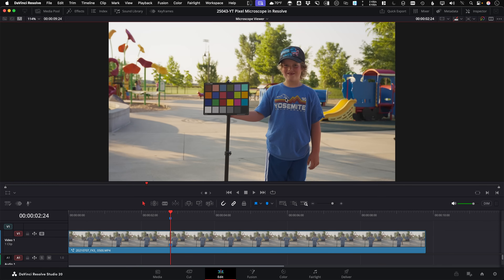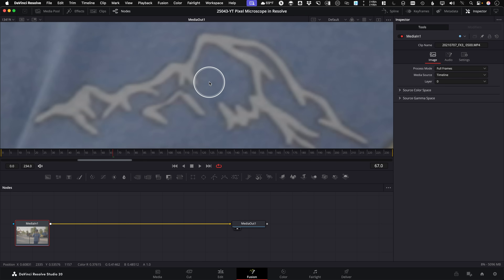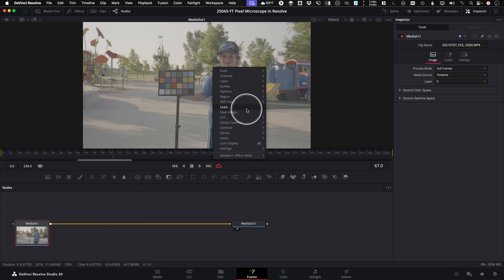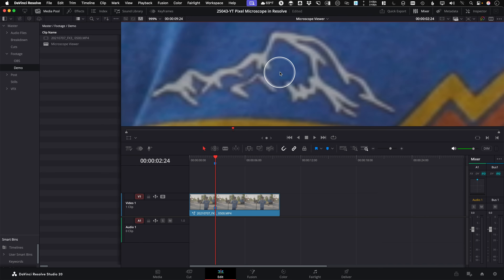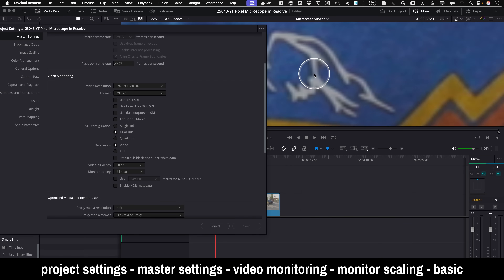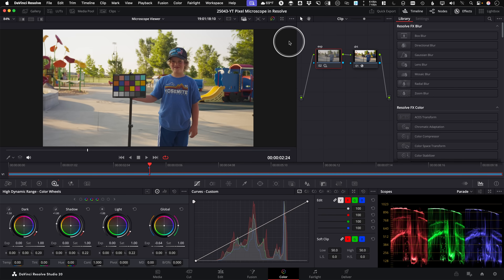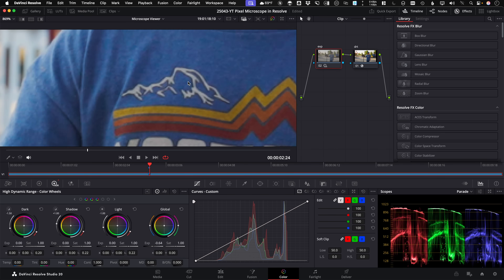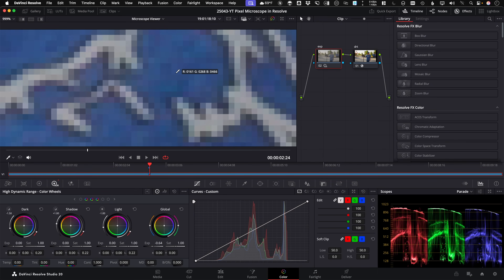The Pixel Microscope You Never Turned on! DaVinci Resolve 20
Learn how to zoom in and view the edge of individual pixels in the DaVinci Resolve viewer to pixel-peep and inspect your image up close.

00:00 - View DaVinci Resolve Pixel Edges
01:51 - Monitor Scaling Basic
03:30 - Gang Viewer Zoom
04:28 - Show Picker RGB Value